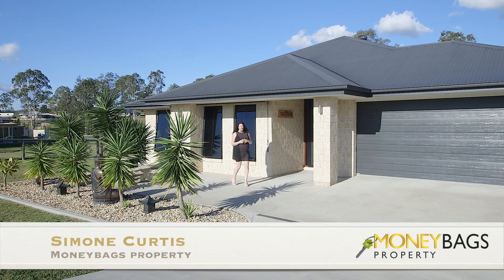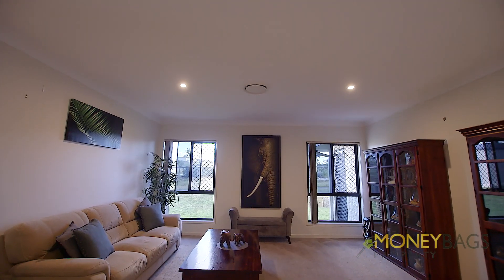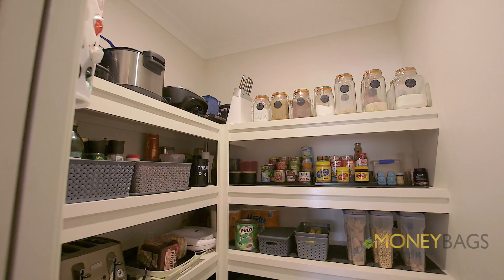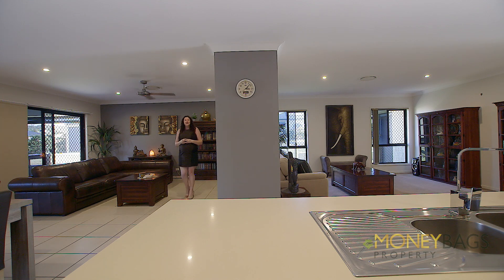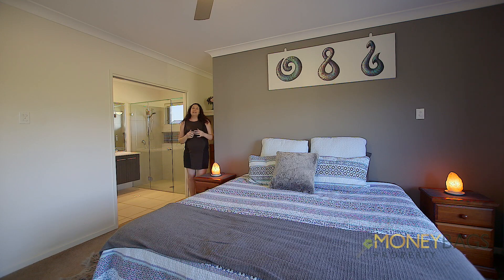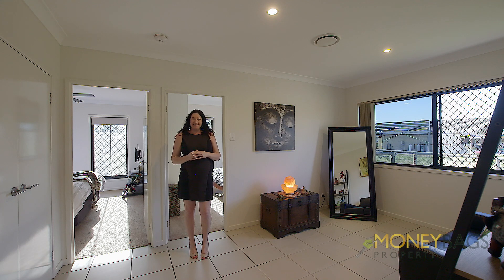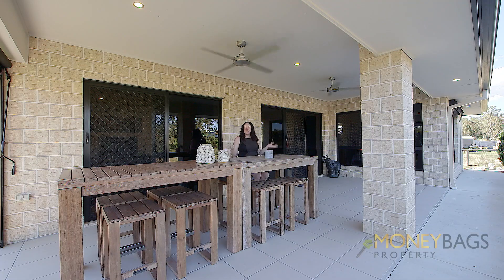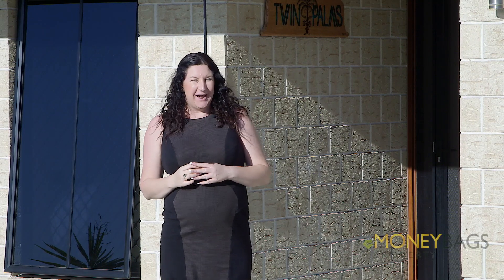349 Peppertree Drive Jimboomba For Sale By Moneybags Property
Classy Clever Layout in Jimboomba Woods!
Ticking all the boxes located in the popular sought after Jimboomba Woods, built by Metricon, this well thought out property is ready for its new owners.
Impress guests and come home to that relaxed sanctuary with the stunning frontage, grand entry, spacious living areas and high ceilings. The kitchen is gorgeous with all the mod cons so to speak plus a butler's pantry to top it off. Entertain on the expansive patio and enjoy the lifestyle this property and estate has to offer.

Features at a Glance:
*4 Great sized bedrooms- 3 king rooms, 2 have walk in robes
*3 Living areas including a 'Retreat off the 3 other bedrooms separate from the Master Suite
*Master with ensuite, separate toilet, double vanity, large walk in robe, rear of property
*Ducted Heating and Cooling
*High Ceilings
*Tinted Windows
*External blinds
*Great patio area
*Good size Shed with easy side access
*Fully fenced
*Solar Power
*Separate Laundry
*Well presented and maintained
*Excellent 'flat' block

Priced well, Presented exceptionally with all those inclusions and more!! You will appreciate this property first hand and to do so book your private inspection with Simone.